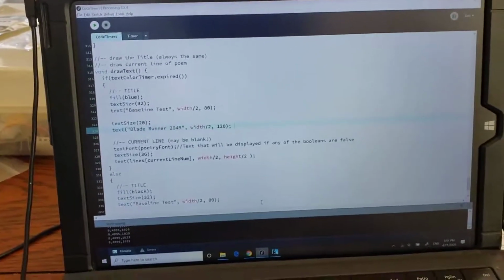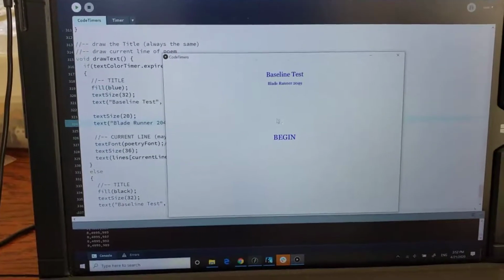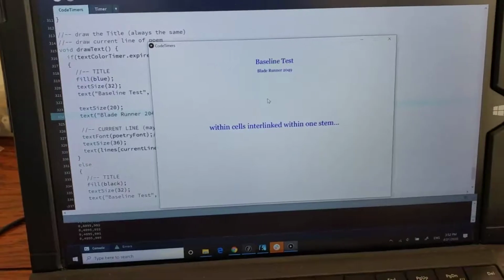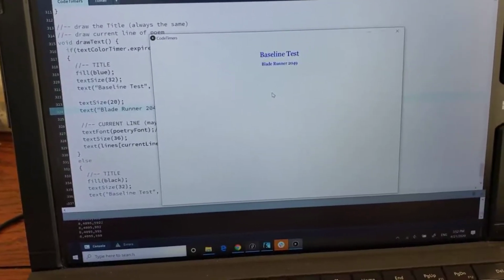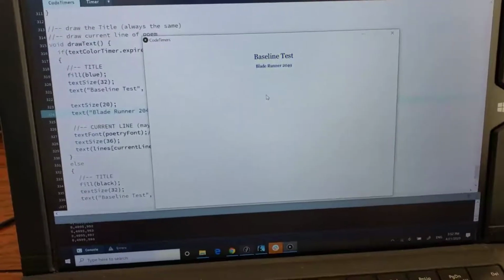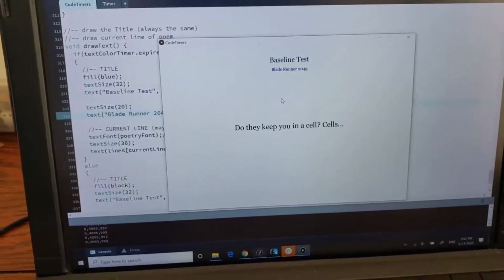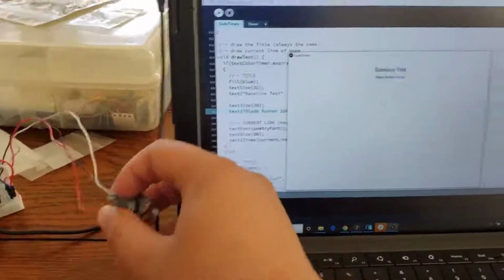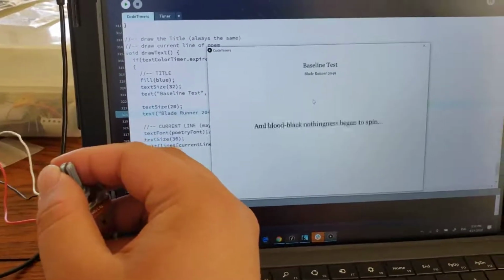CodeTimers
A brief overview of my weekly assignment; how to use timers to manipulate a sketch in Processing.